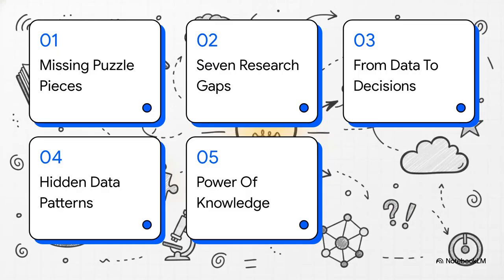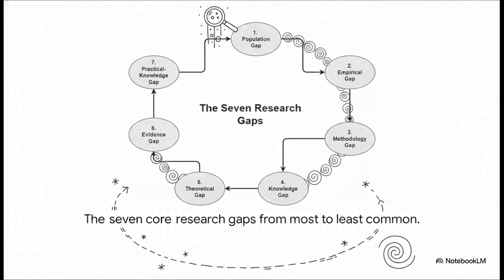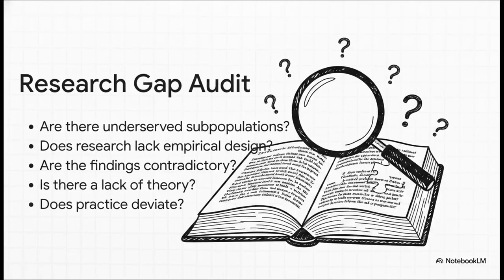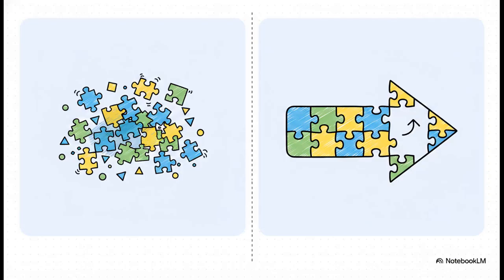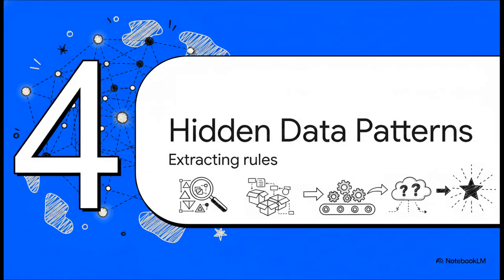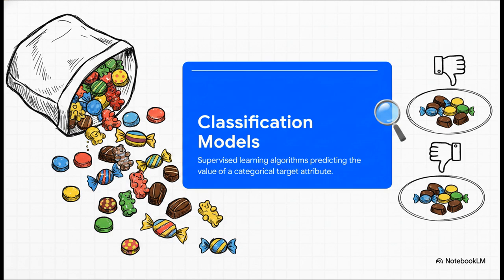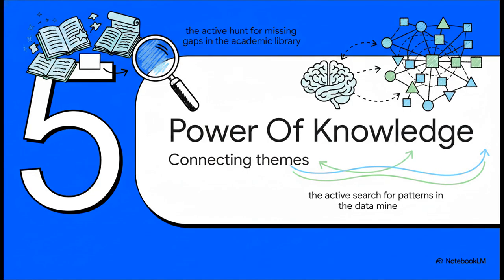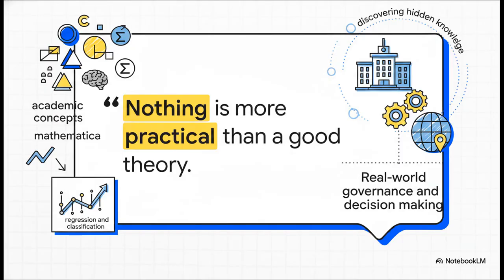Science of Discovery via Research Gap